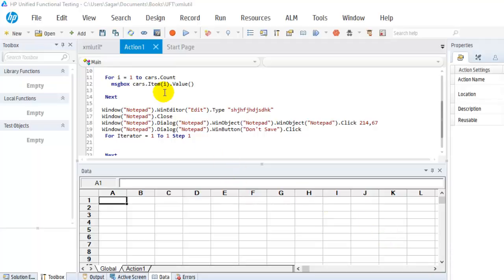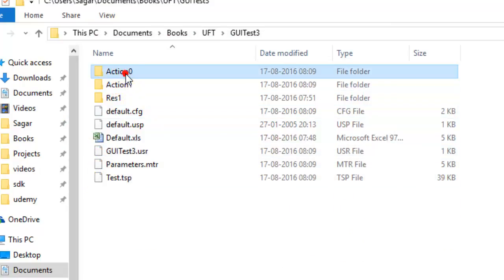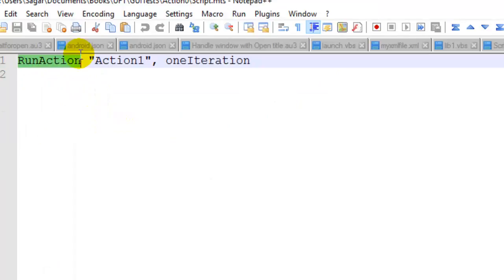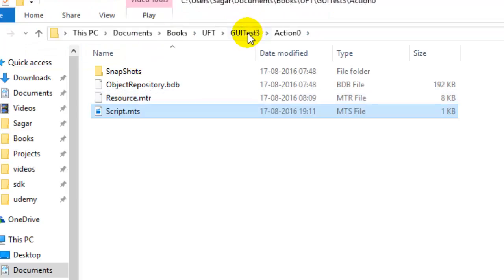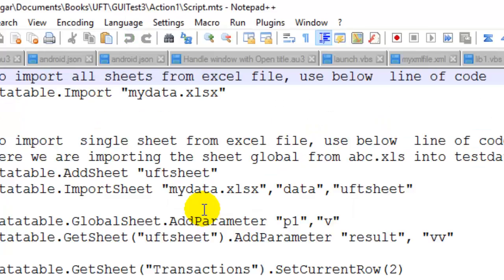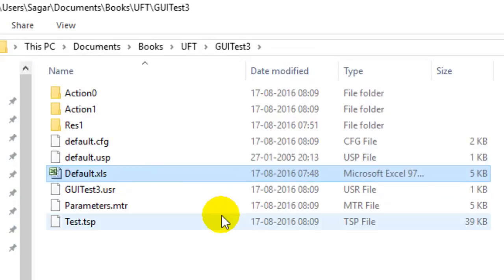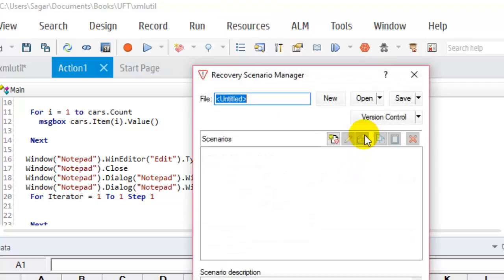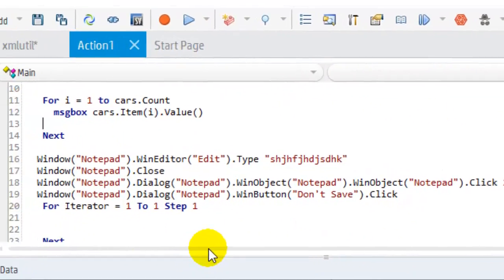File extensions and Directories in UFT Test